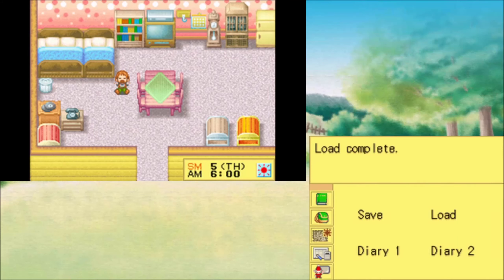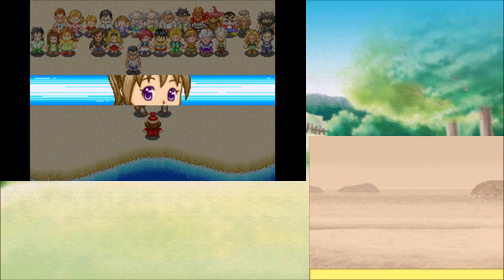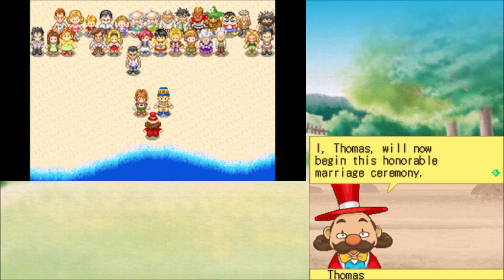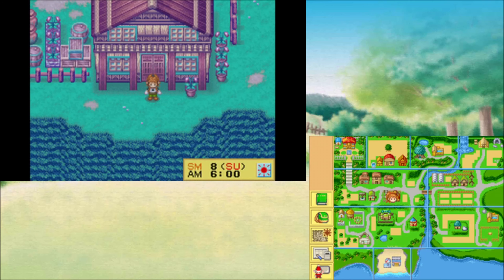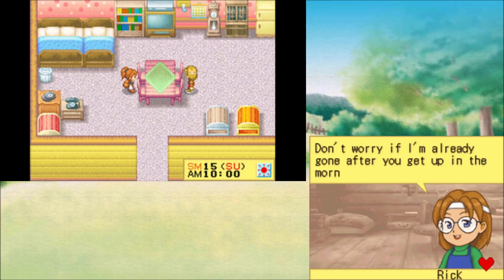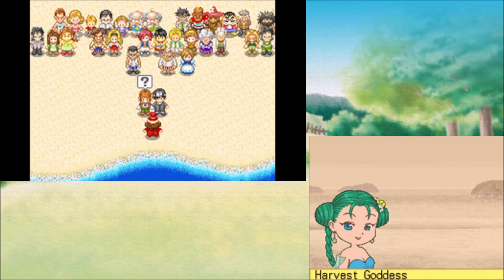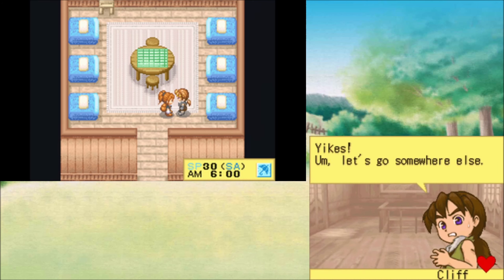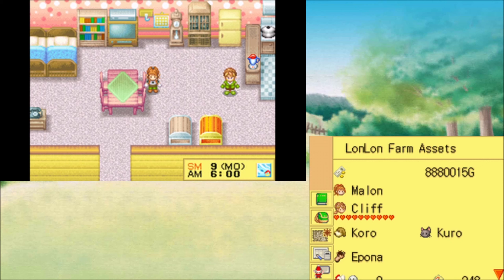Harvest Moon DS Cute - Bonus 7: Mineral Town Bachelor Marriage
We marry the Mineral Town Bachelors: Kai, Gray, Rick, Dr.Trent, and Cliff. Except for Kai, we need to connect the GBA cartridge of Friends of Mineral Town (boy or girl) to our copy of Harvest Moon DS Cute in order to access these boys. Luckily in this game, we can stay married to them! So you can enjoy the extra challenge of wooing them and still experience the full married life with them.